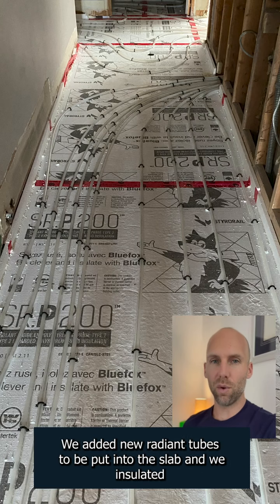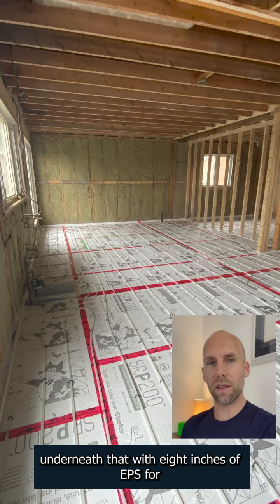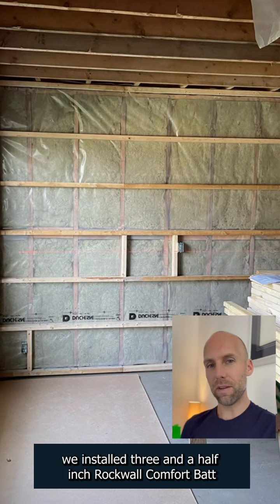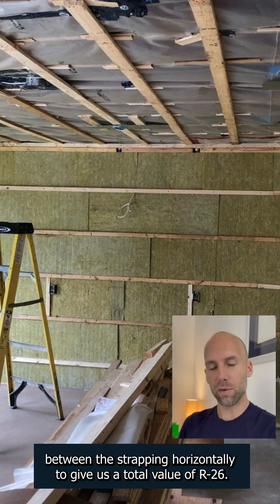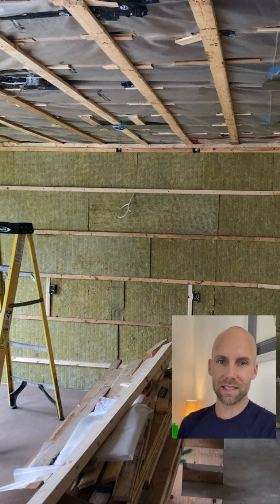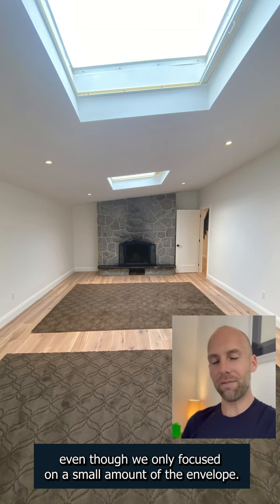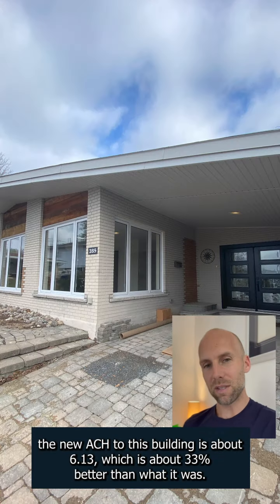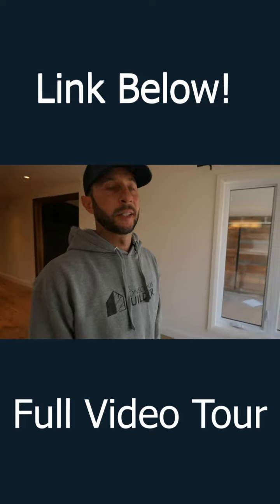We Updated This Home: Check it out!